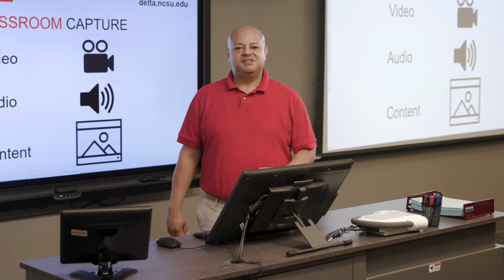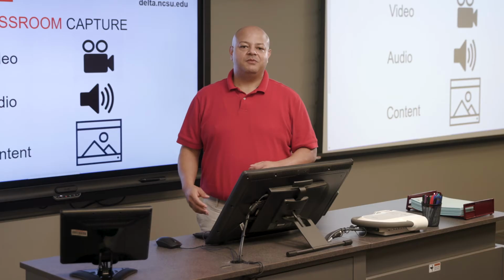Recording and Lecture Capture Tracking in a DELTA VCS Classroom